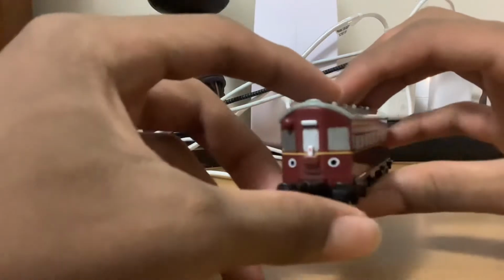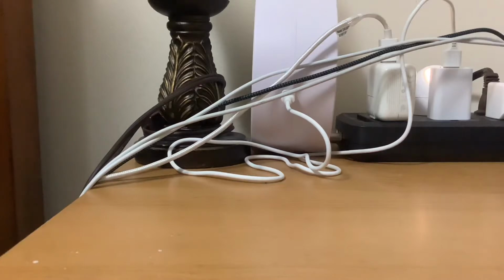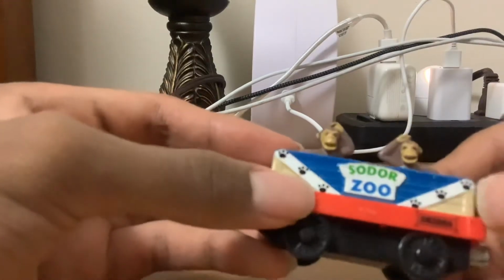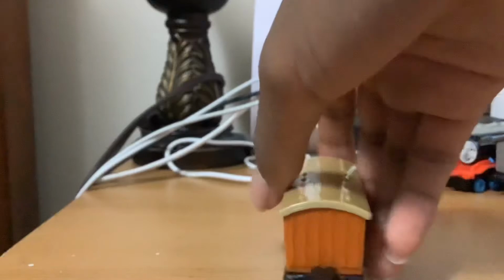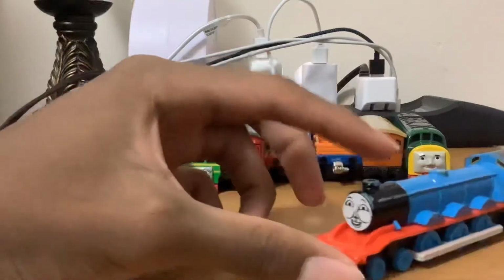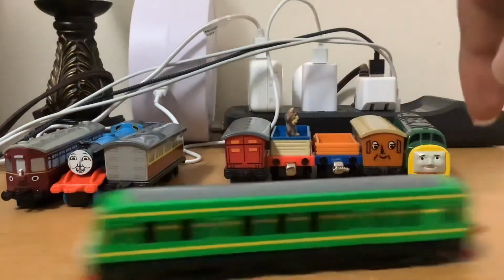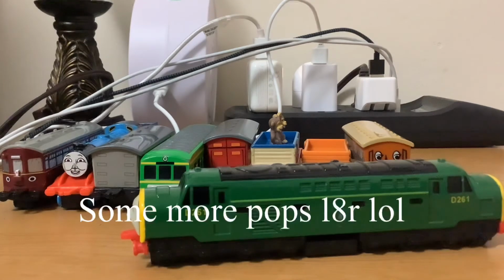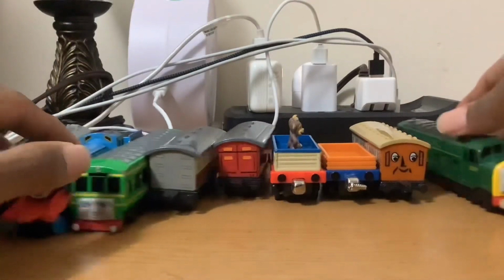T&F Reviews #45: Ertl/Take Along Haul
In other words, WE’VE JUST HIT A GOOD JACKPOT OF TTTE MERCHANDISE BABY!